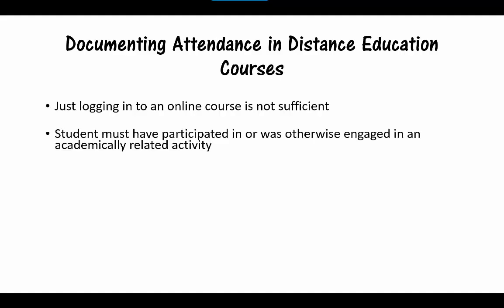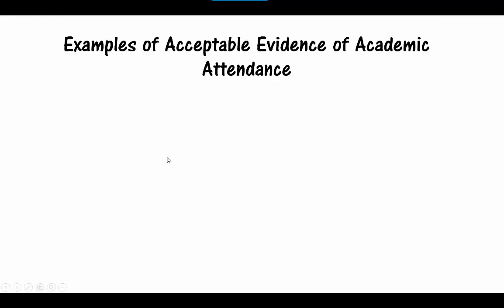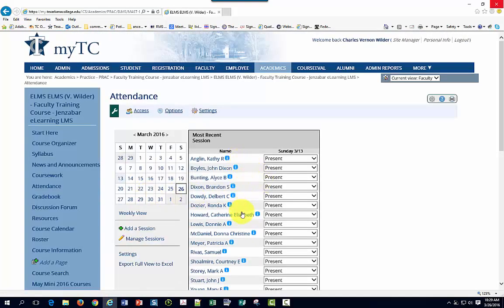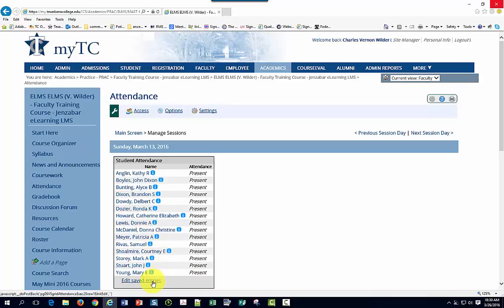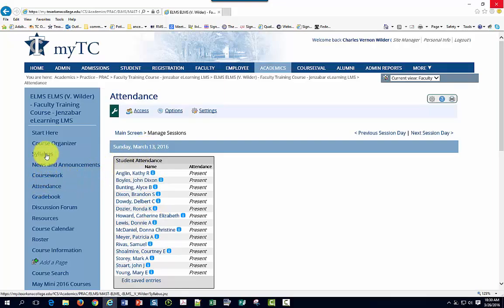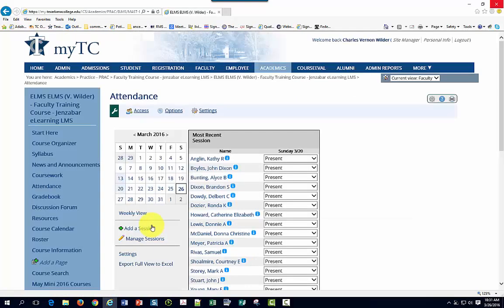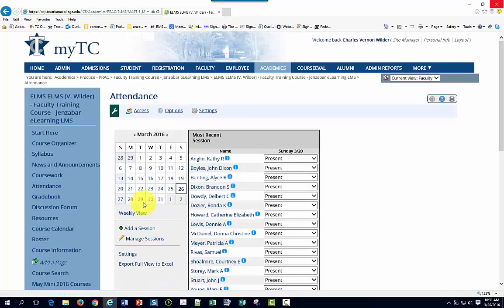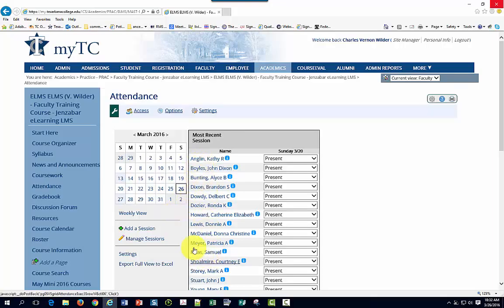L13 Vid 1